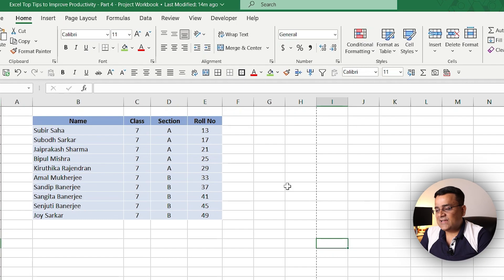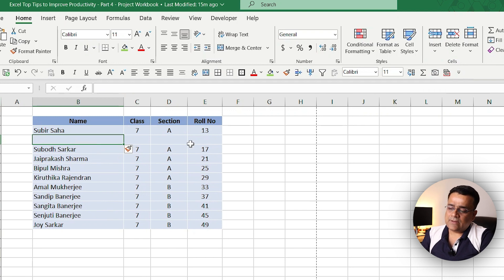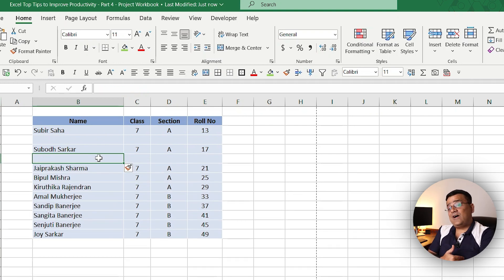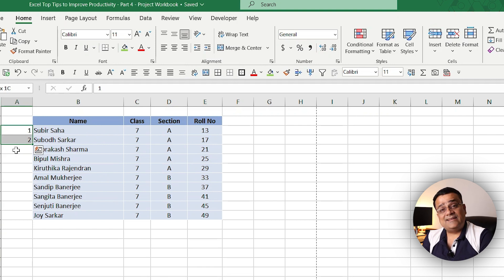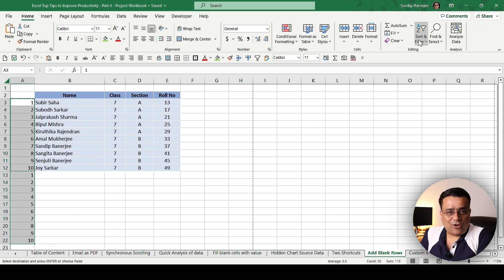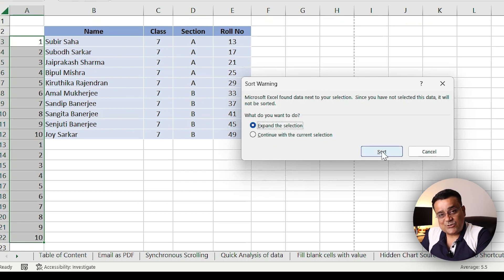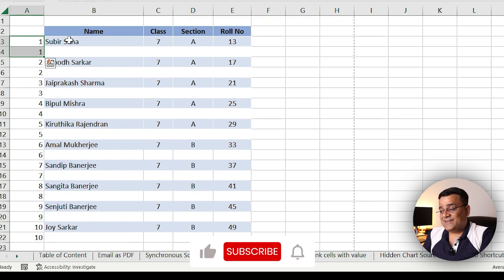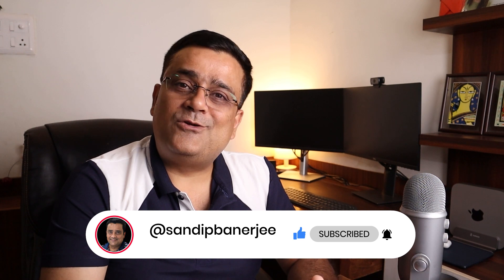Unbelievable Excel Trick: Quickly Add Blank Rows After Each Data Row in Excel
In this video, I will show you an unbelievable Excel Trick that will quickly add blank rows after each data row in Excel. This trick will save you a lot of time and hassle, and it's sure to help you speed up your work in Excel!

If you're struggling to add a row of data to your spreadsheet, this trick is for you! By adding a few simple steps, you can quickly add a row of blank cells to your spreadsheet, which will help you keep track of your data more easily. Watch this video to see how to do it!

Liked this tip and want to learn some such tips and tricks?